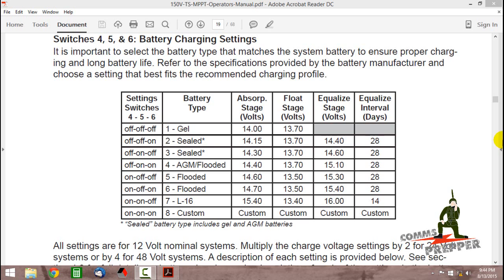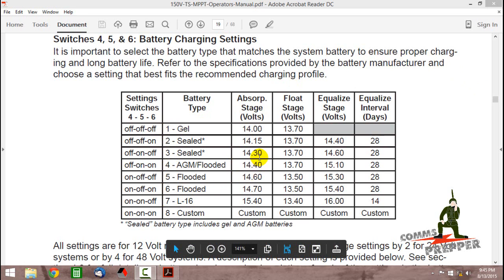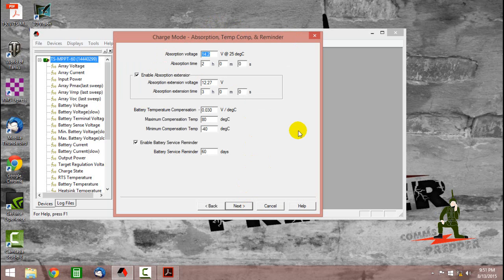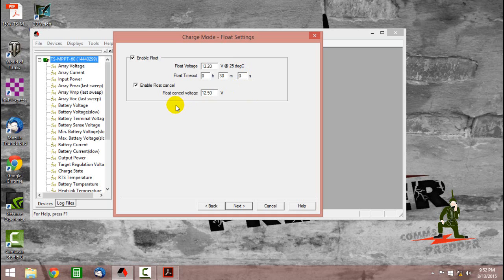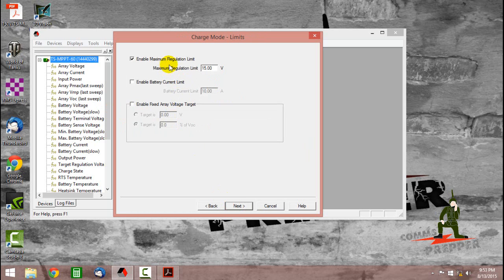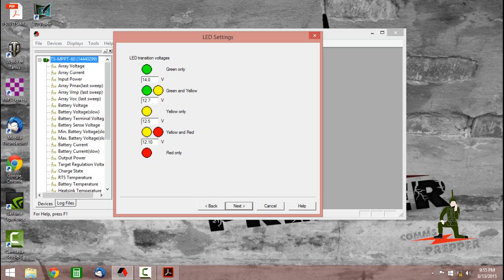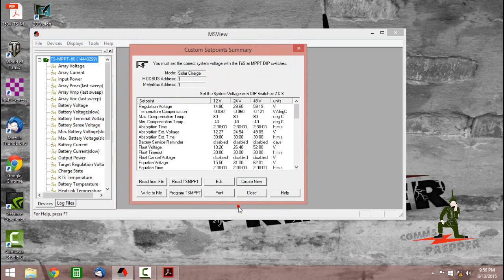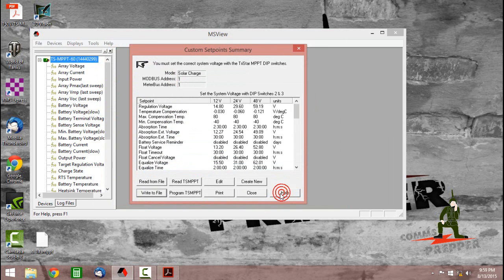TS-MPPT-60 Morningstar Charge Controller - Custom Programming